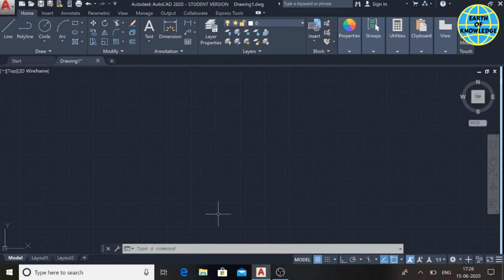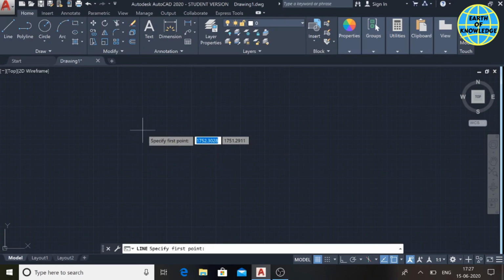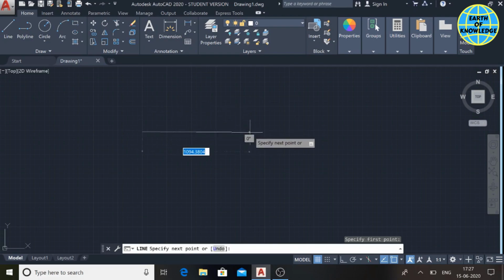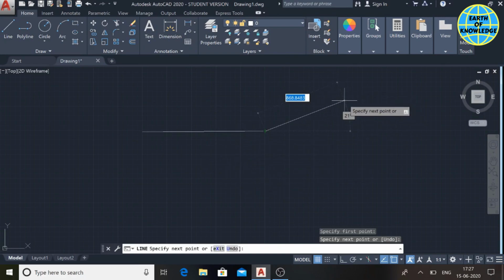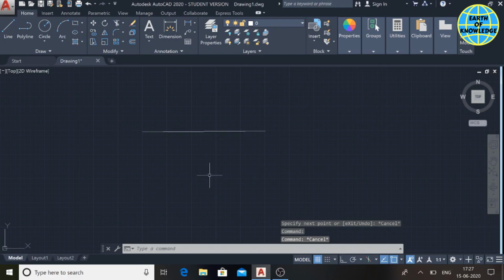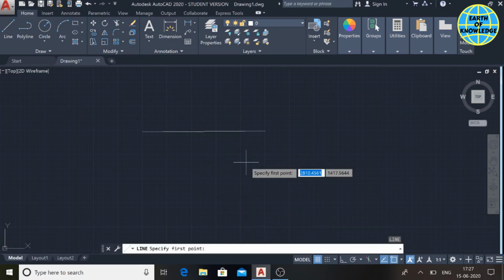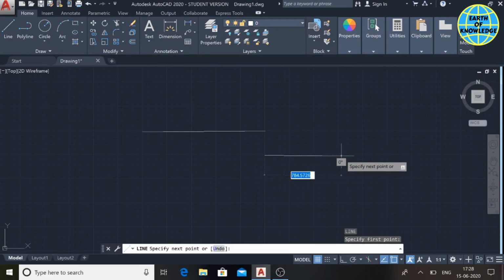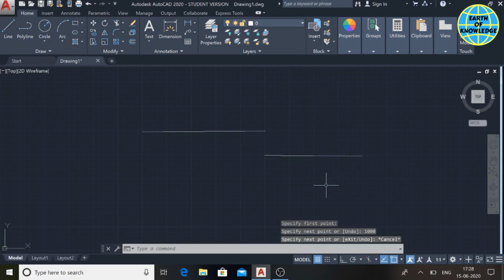🔴How to use the Line command in Autocad 2020 || Earth of Knowledge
Hello Friends,
This video is about how to use line command in Autocad 2020.